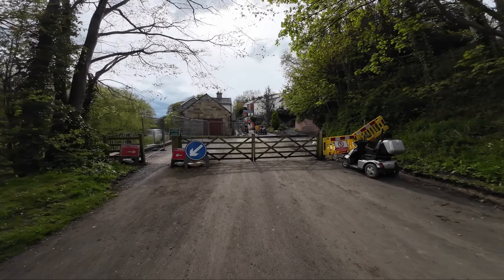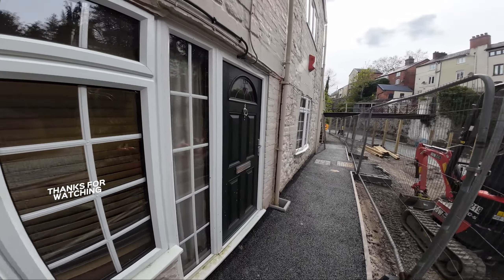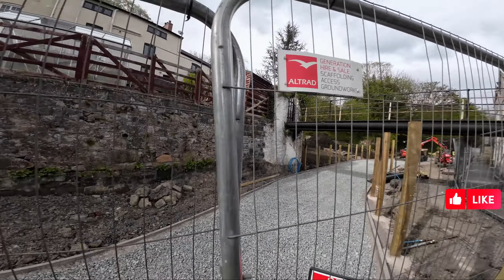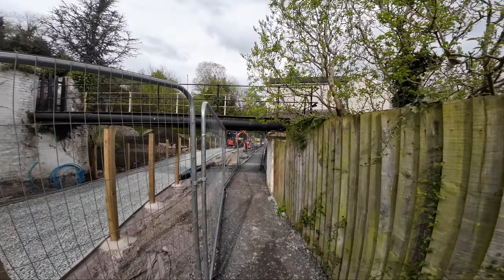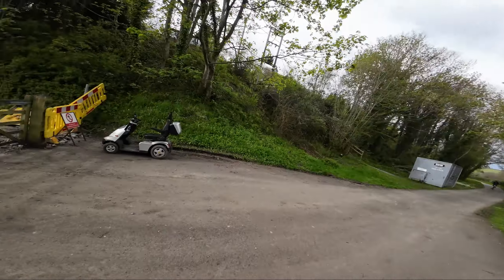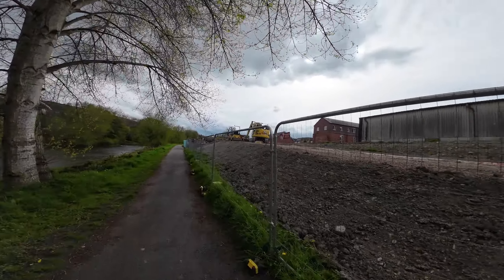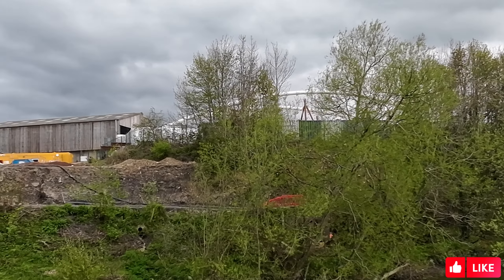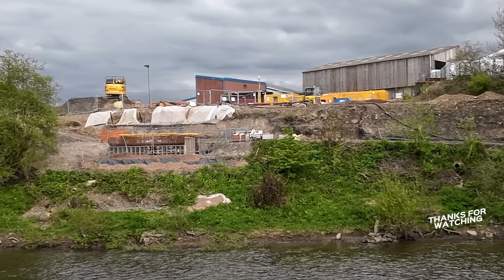PUMP HOUSE BRIDGE UPDATE & WALK BRIDGE BY POUNDS STRETCHER NEWTOWN POWYS WALES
Went to see how the pump house was doing as they were going to knock it down but to my surprise they are not also wentn looked at the new bridge but still at a stand still why do they take so long doing big projects when they said they be done end january.